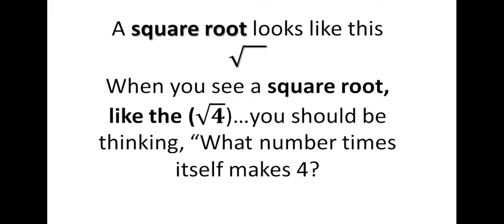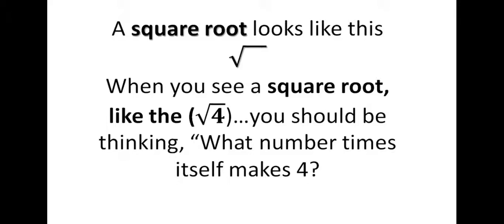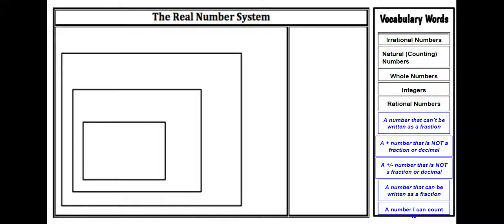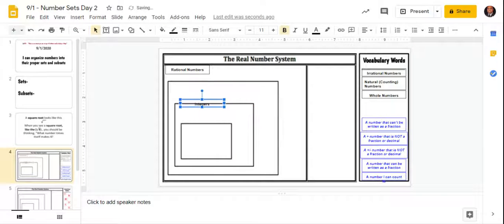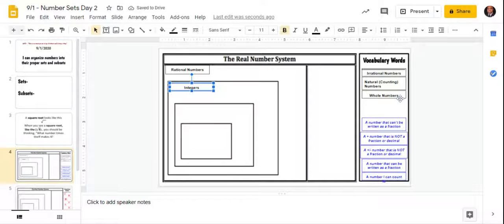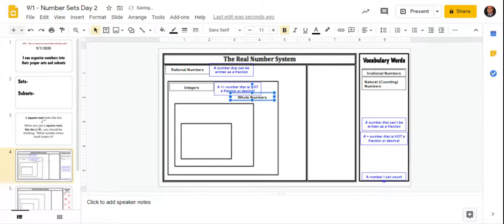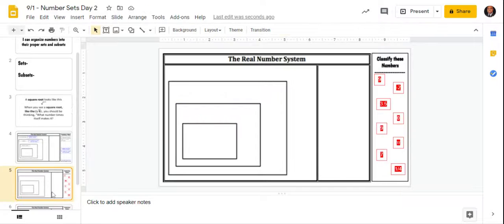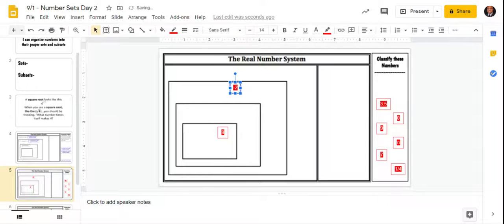9/1 - Number Sets Day 2